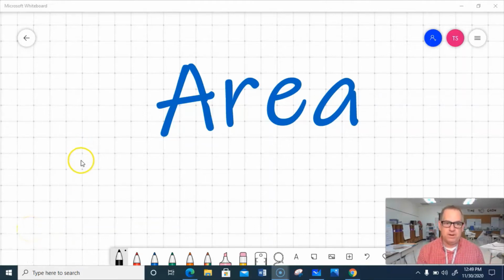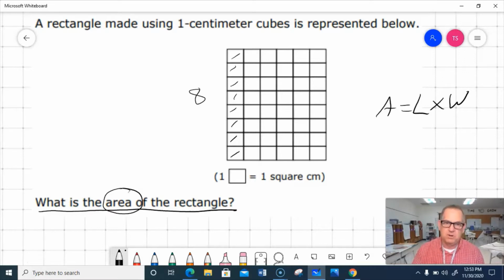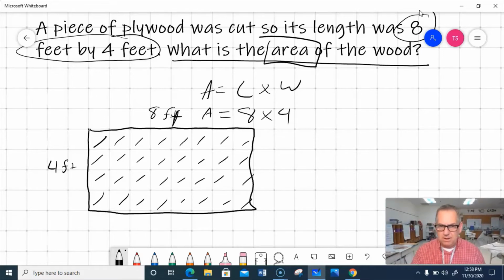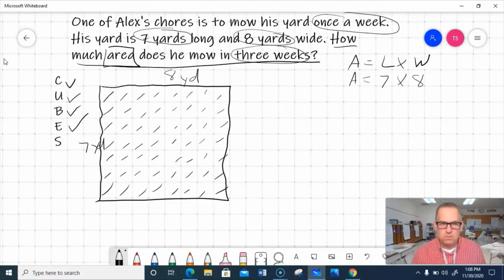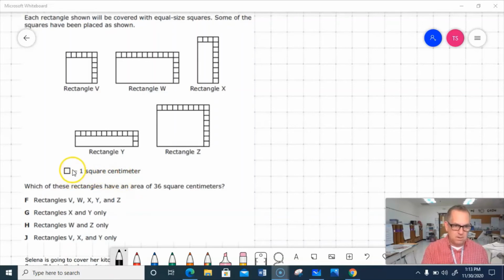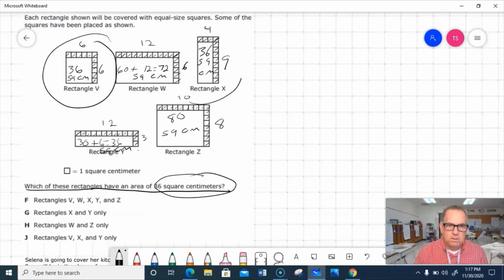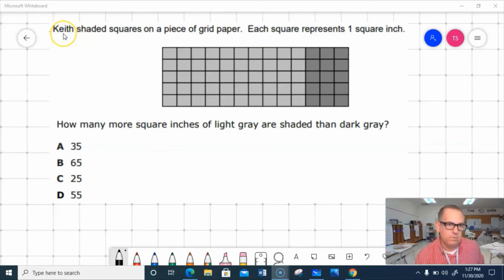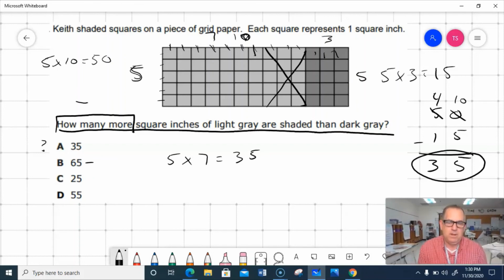TEKS 3.6C Area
determine the area of rectangles with whole number side lengths in problems using multiplication related to the number of rows times the number of unit squares in each row